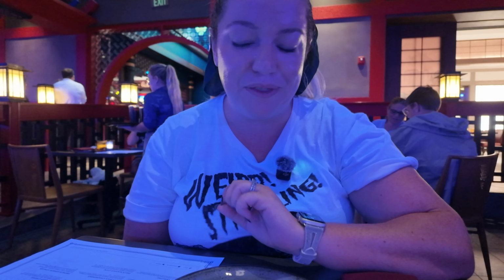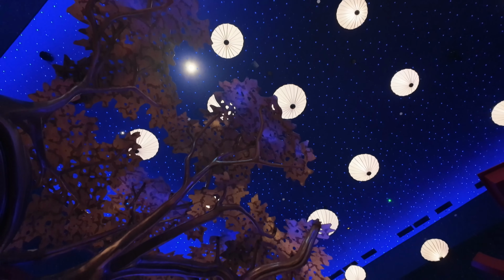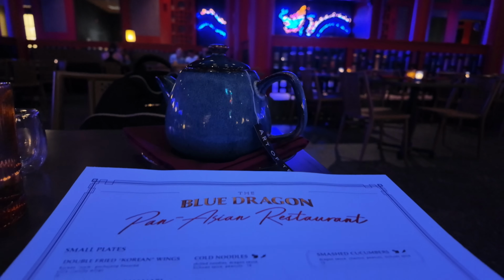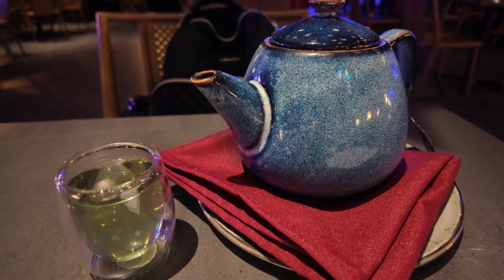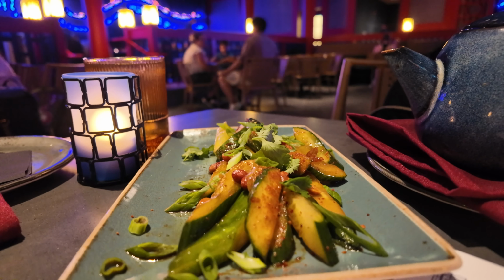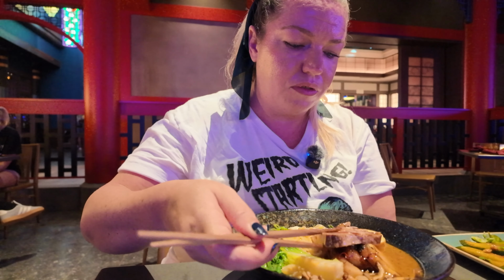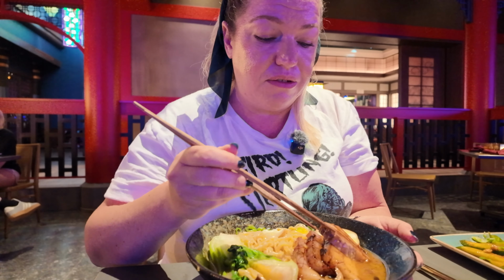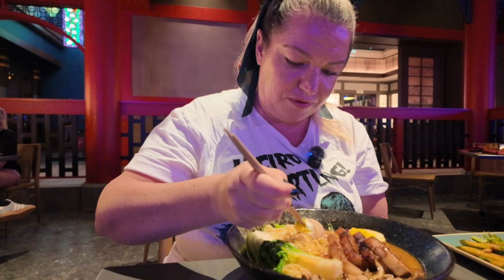🍵 Blue Dragon Restaurant Review | Exclusive Epic Universe Food| Eating Everywhere in Universal 🍜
Welcome back to *Eating Everywhere in Universal*! Today, we dive into one of the hottest new dining spots inside **Epic Universe** — the **Blue Dragon Restaurant**, an immersive Asian fusion experience located in **Celestial Park** at Universal Orlando. 🐉✨

In this video, we’re tasting some of Blue Dragon’s most **exclusive dishes and drinks**, only available at **Epic Universe**:

* 🥒 **Smashed Cucumber Salad** with chili oil and sesame
* 🍜 **Signature Ramen Bowls** (spicy, savory, and umami-packed)
* 🍑 **House-Brewed Tea Drinks**, exclusive to Epic

We’ll cover:
✅ Full menu review & pricing
✅ Unique flavors and best dishes to try
✅ Ambience, design, and how it fits into Epic Universe
✅ Whether it's worth your time and money

Perfect for foodies, theme park fans, and anyone planning their first visit to Epic Universe!

📍 **Location**: Blue Dragon Restaurant, Celestial Park, Epic Universe
🎟️ Universal Orlando Resort – NEW Epic Universe Park

👇 Have you tried Blue Dragon yet? What dish are you most excited for?